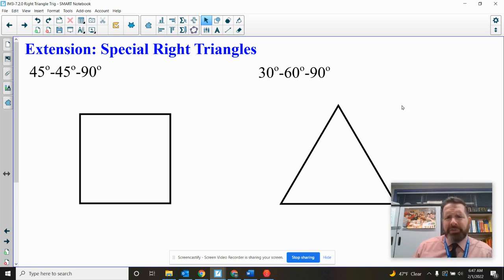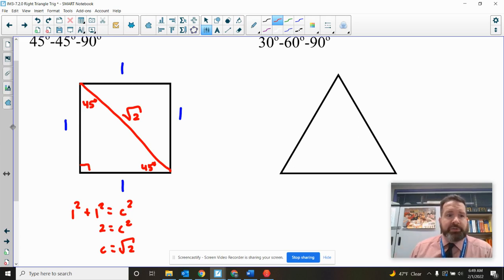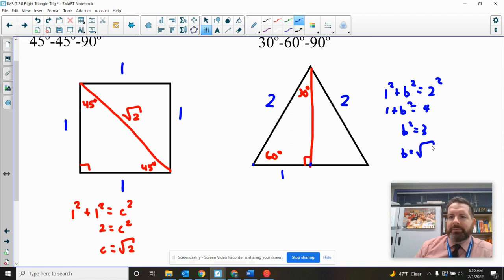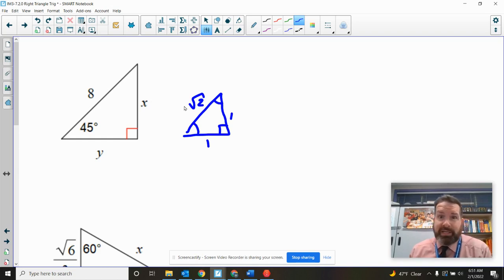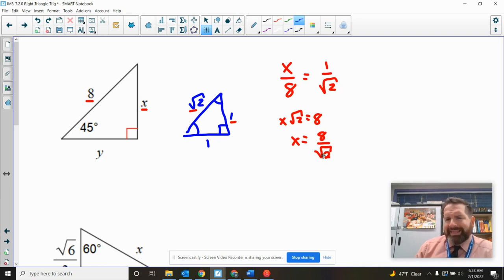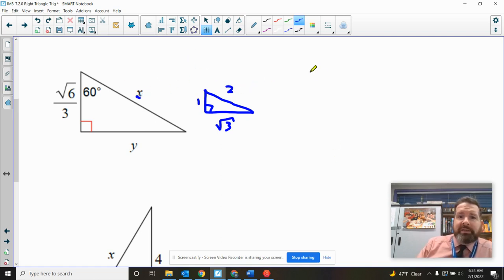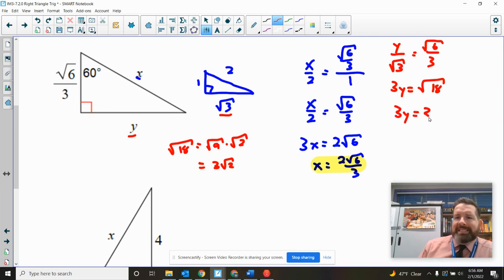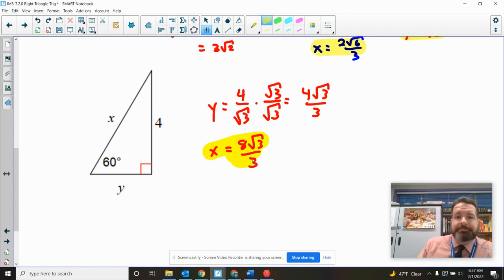IM3-7.2.0 Extension Special Right Triangles